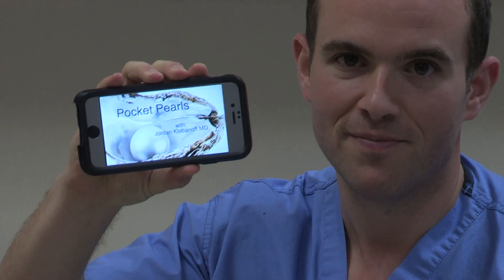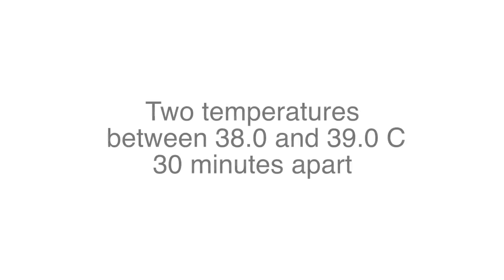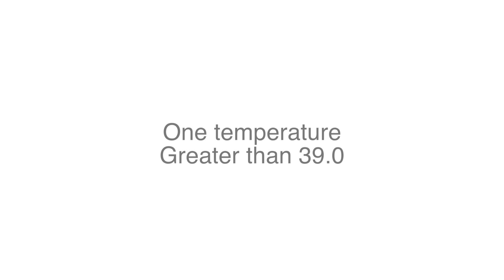Sepsis in OBGYN; Pocket Pearls with Jordan Klebanoff